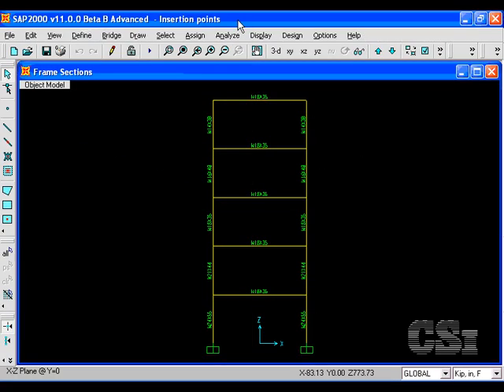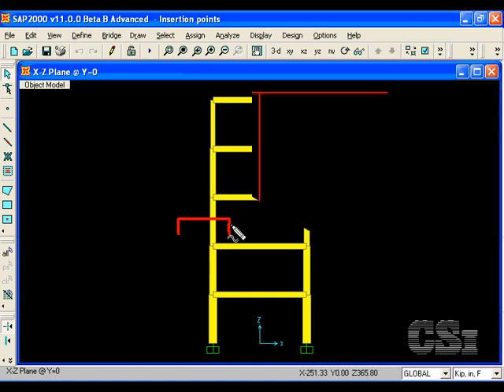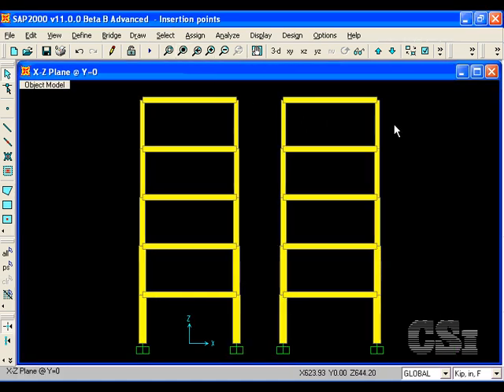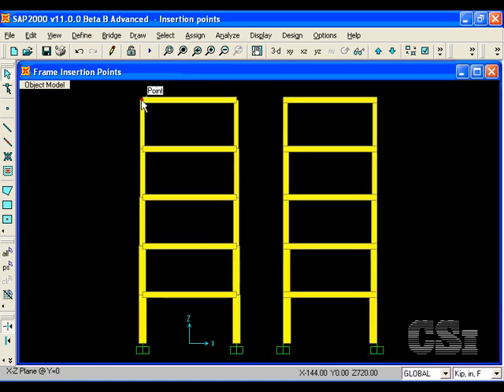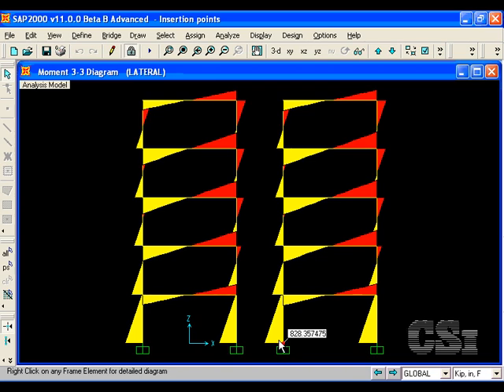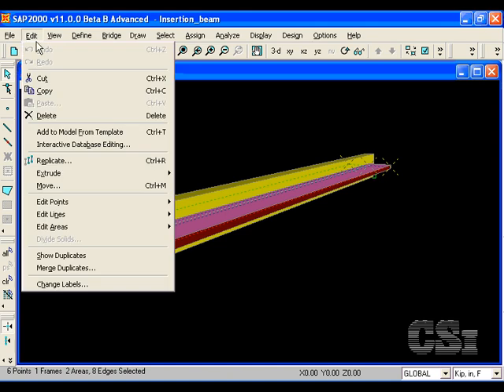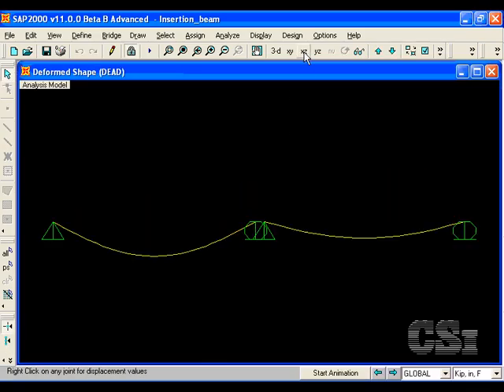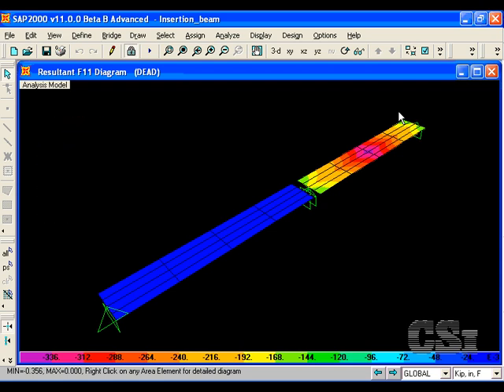21 Cardinal Points V11S